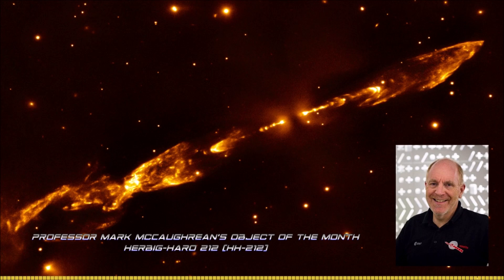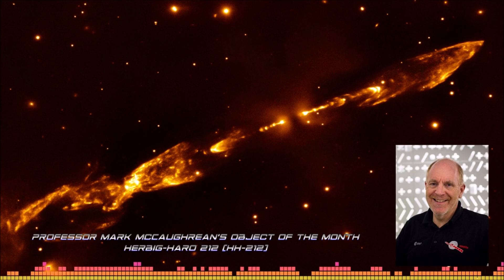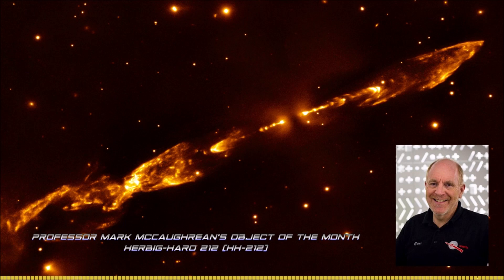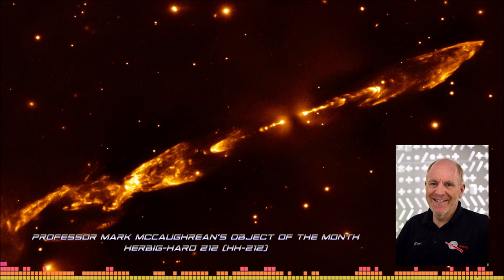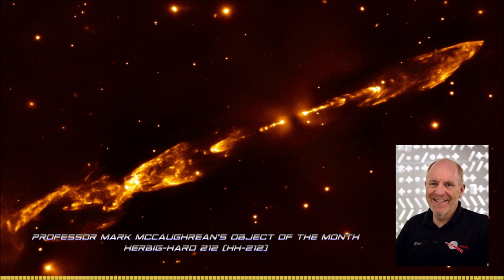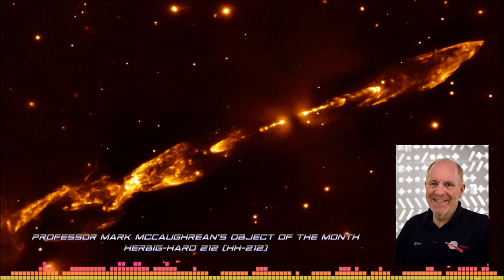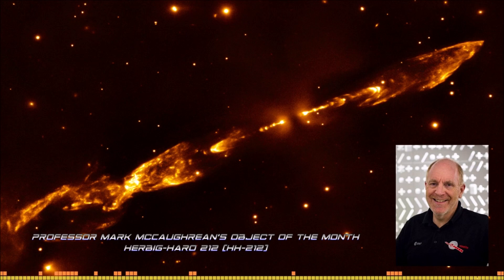Professor Mark McCaughrean's Object Of The Month - Herbig–Haro 212 (HH-212)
Professor Mark McCaughrean (Space Rocks Co-Founder & Senior Advisor for Science and Exploration at the European Space Agency) tells us about their favourite object in the night sky